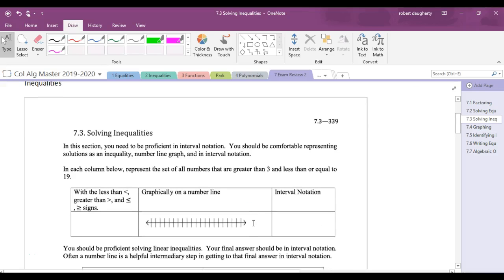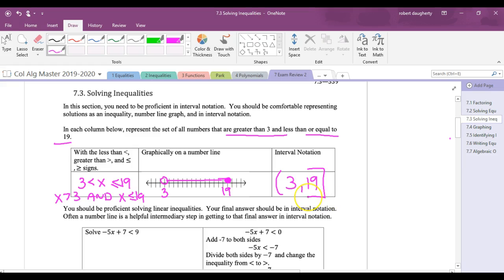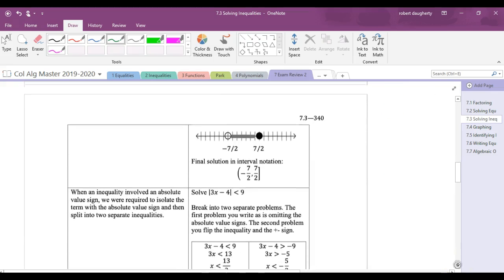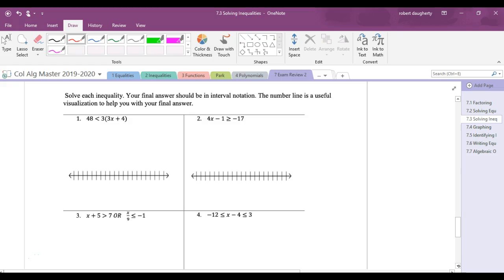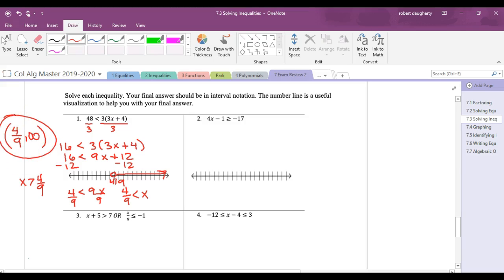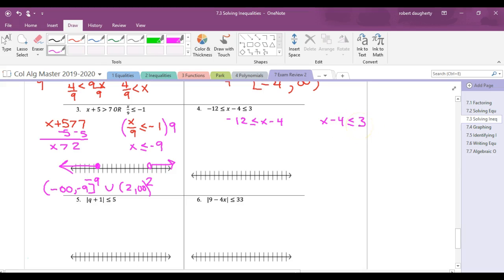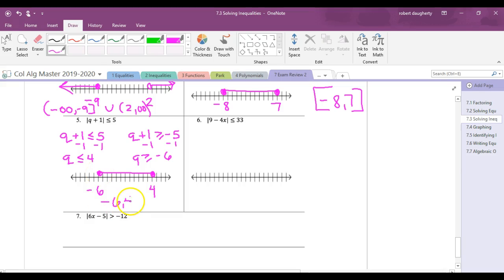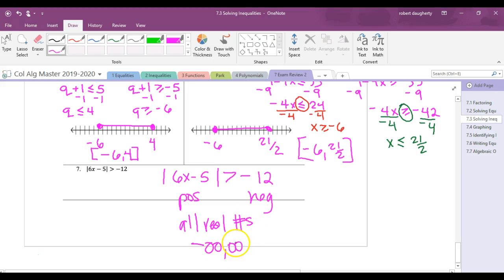Col Alg FINAL EXAM 7.3 Inequalities